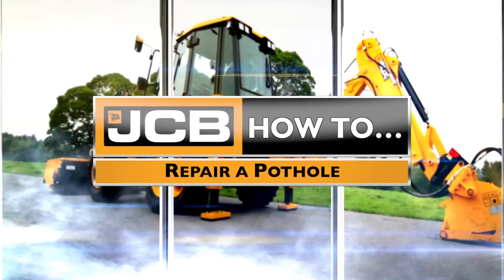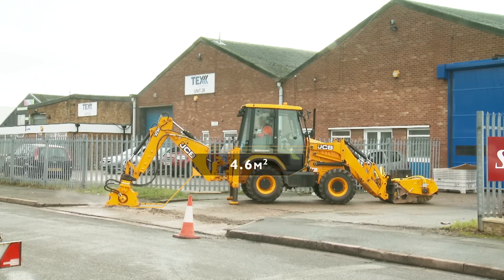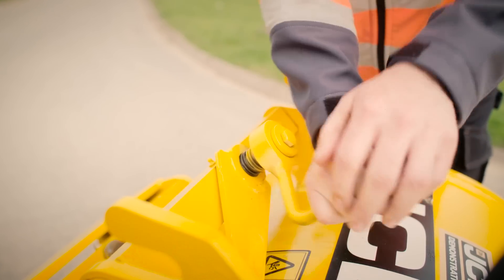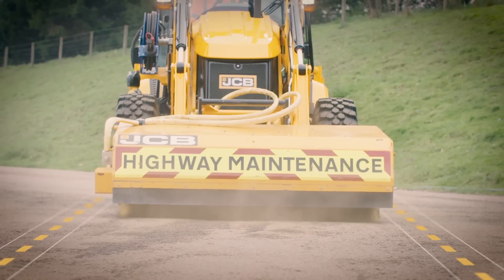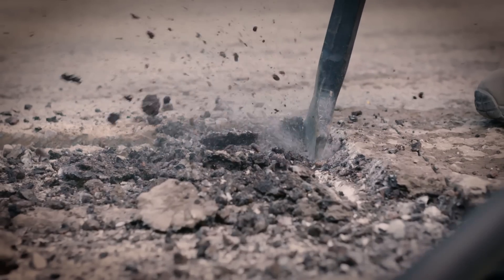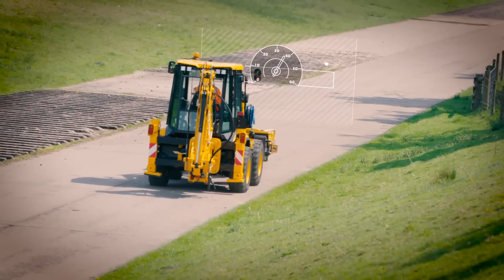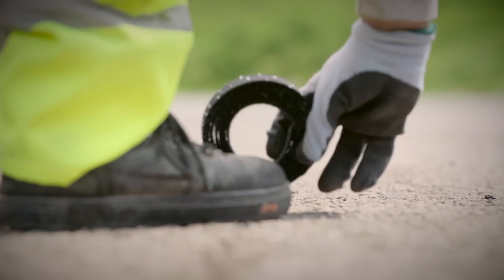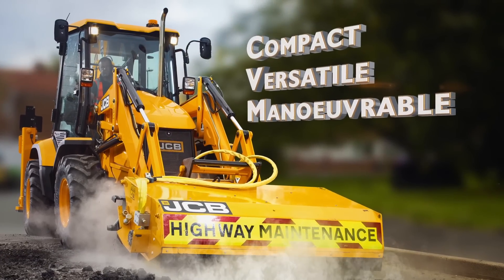How to Fix a Pothole with the JCB 3CX Compact Backhoe Loader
In the UK alone, over 6.3 million drivers have suffered damage from hitting potholes in their car, this equates to an estimated £684 million worth of repair damage.

The JCB 3CX Compact is not just a digger, it's here to help repair our roads. A quick and efficient, single-machine solution, the specialist Highways Master with patch planer and sweeper, offers a fast solution to permanent pothole repair.